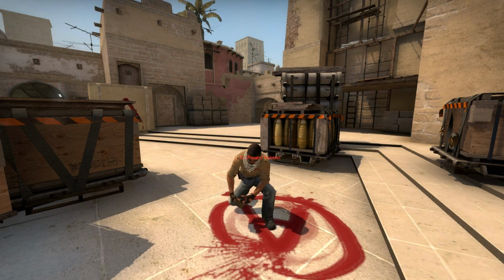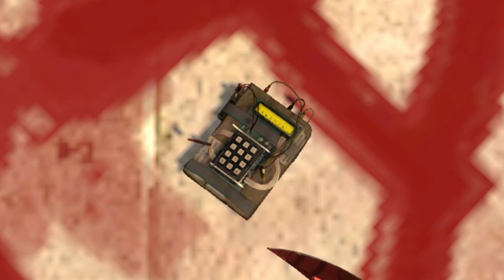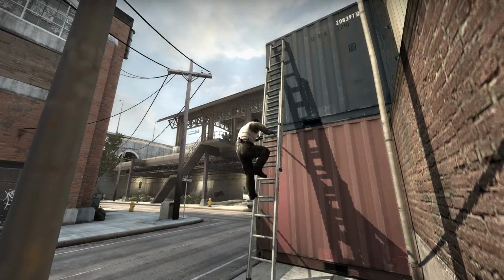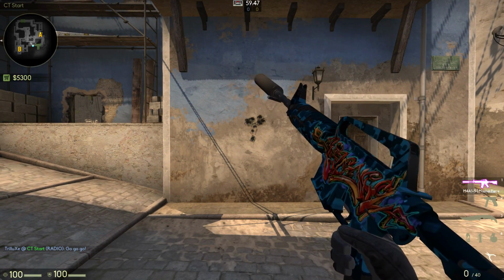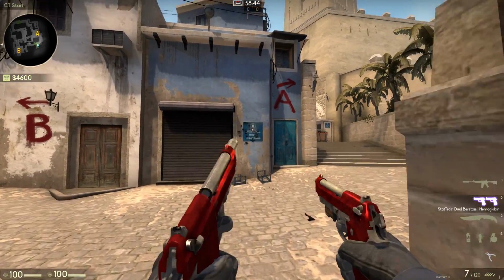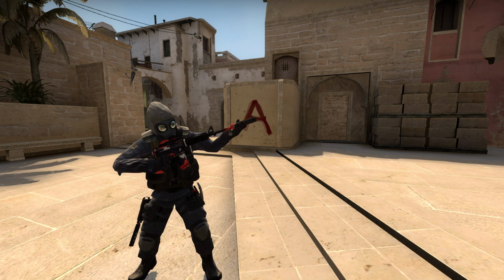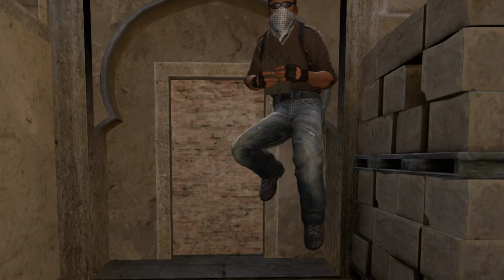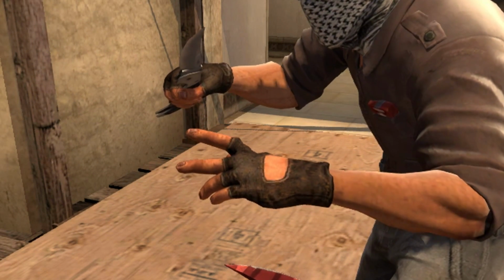CS:GO - REANIMATED UPDATE - New Player Animations - Defuse Multimeter & Glitches - 2015-09-16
Very exciting new CS:GO Update! A few things still need to be fixed, but over all this is a great Update in my opinion! What do you think? :)

● Vulcun - $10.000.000 Fantasy eSports League. Up to $1000 Bonus with the Signup Code 'TrilluXe'.

● Mouse: Logitech G400s
● Keyboard: Corsair Vengeance K95
● Mousepad: SteelSeries QcK+
● Gaming Monitor: BenQ XL2720Z
● Mouse Bungee: EpicGear Skorpios
● Headset: Beyerdynamic MMX300
● Microphone: Rode NT-1A
● Audio Interface: PreSonus Audiobox
● Soundcard: Asus Xonar Essence STX

● Second Monitor: Acer S242HLCBID
● Third Monitor: BenQ G2420HDBL